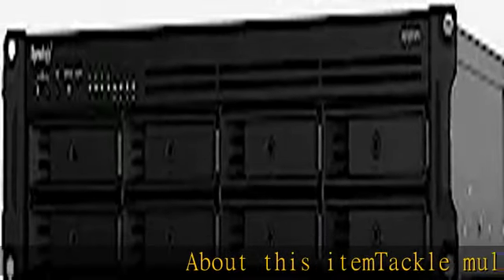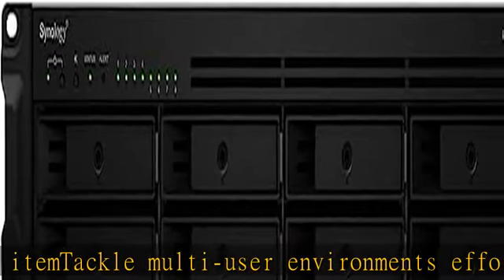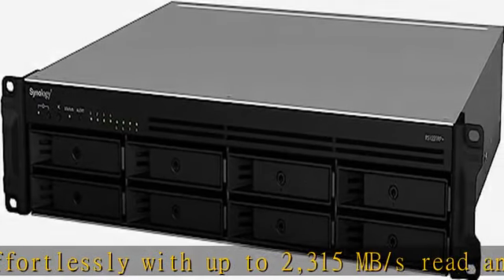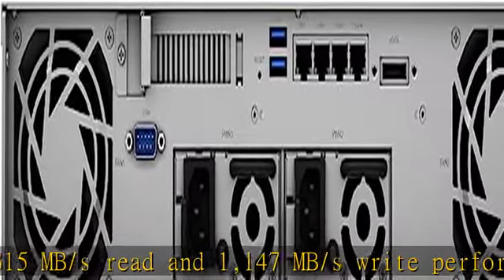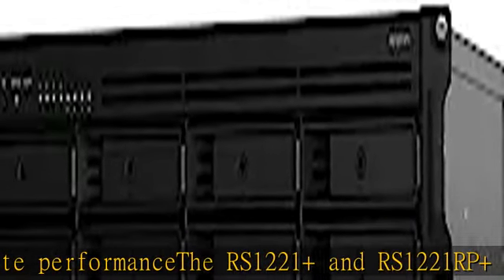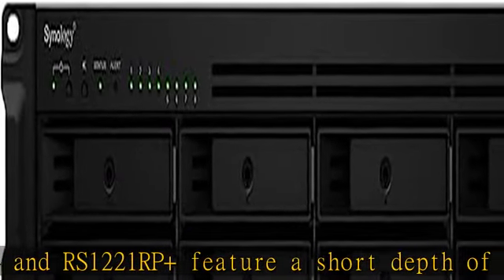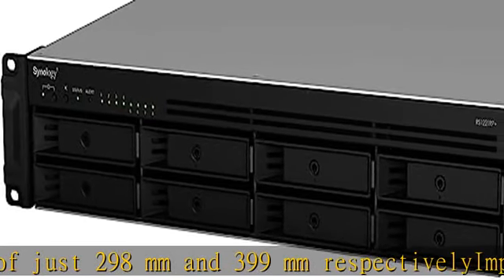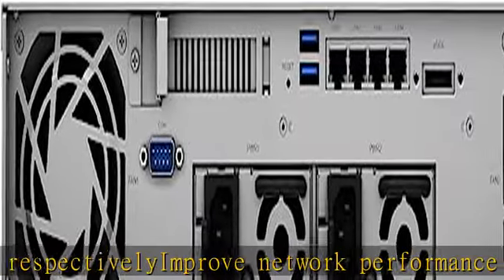Synology 8 bay RackStation RS1221RP+ (Diskless)